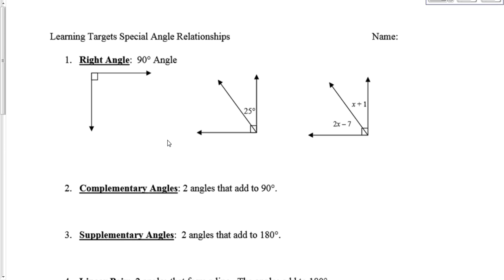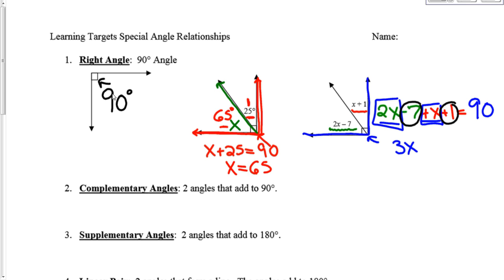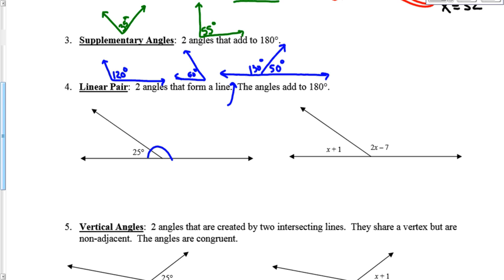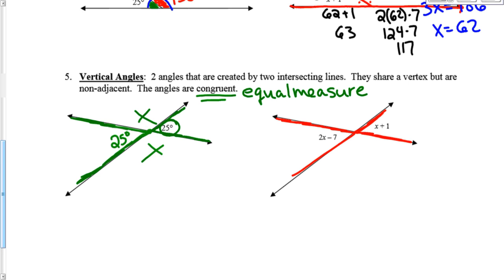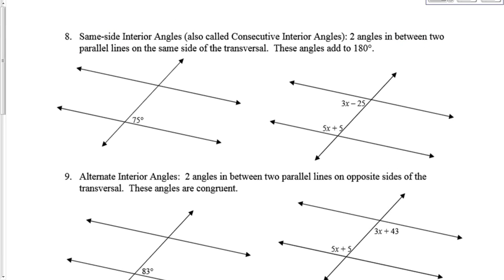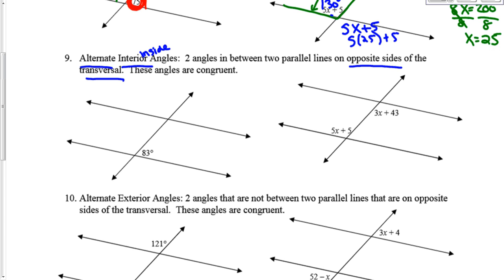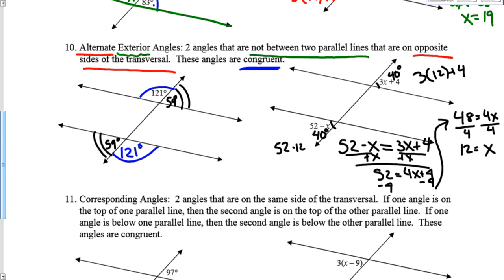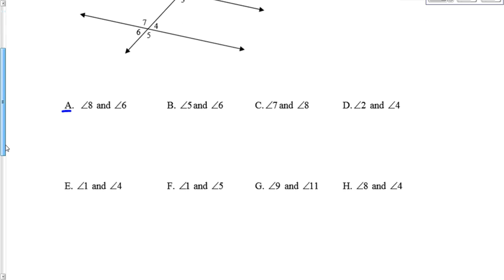Special Angle Relationships